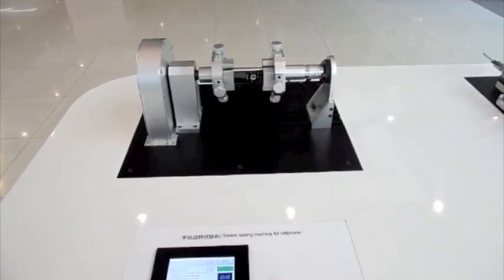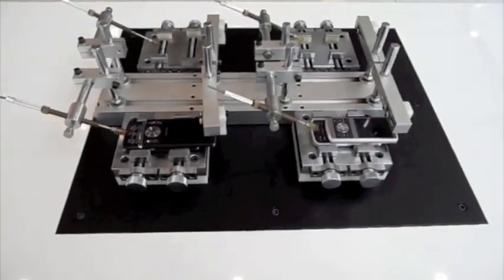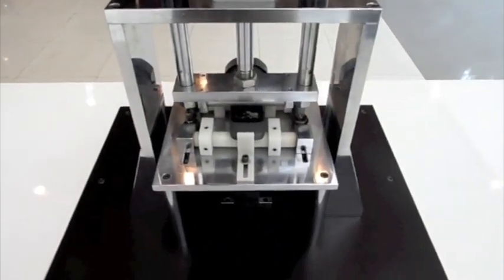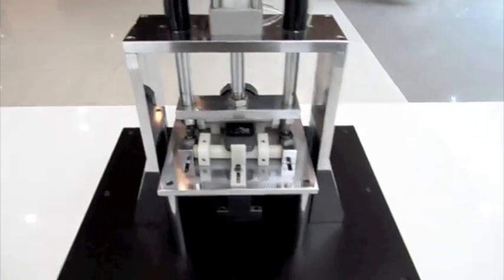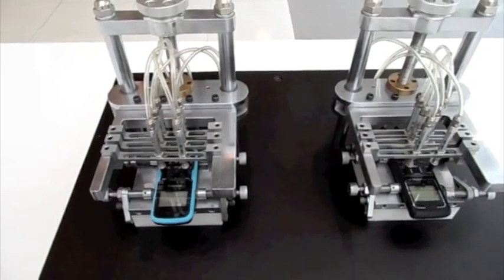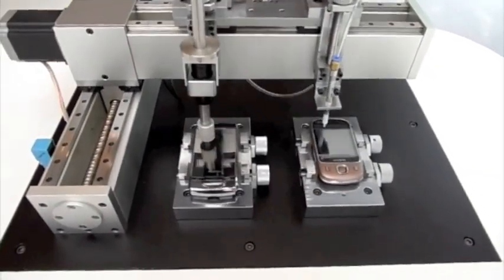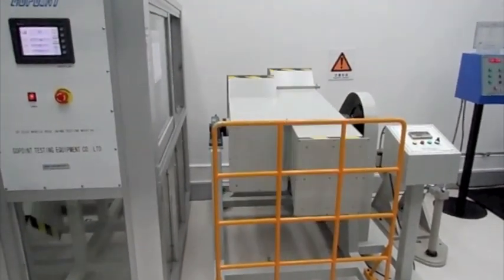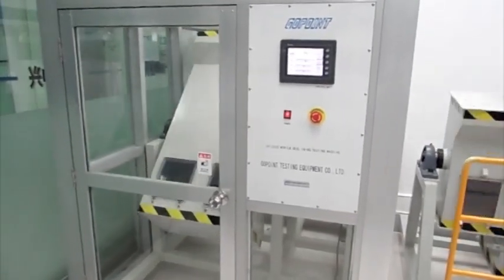Cell Phone Torture Test Devices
Huawei and ZTE showed us how they test phones using robotic torture test gadgets.